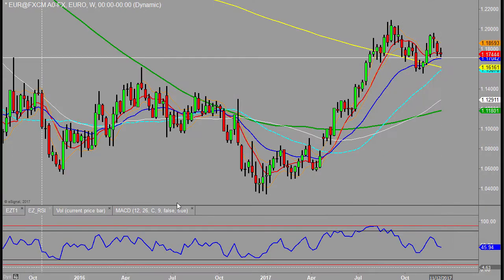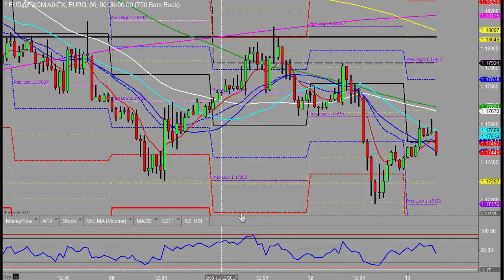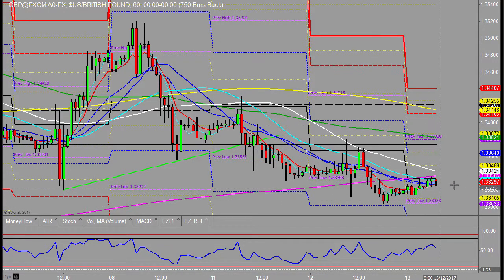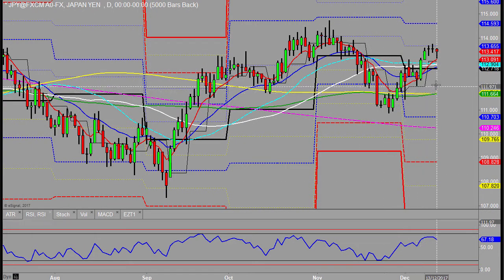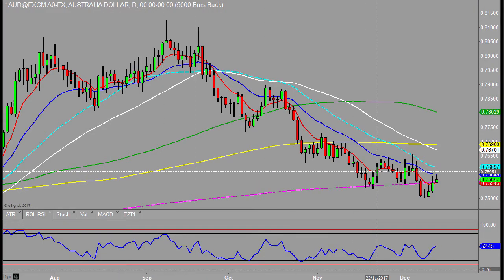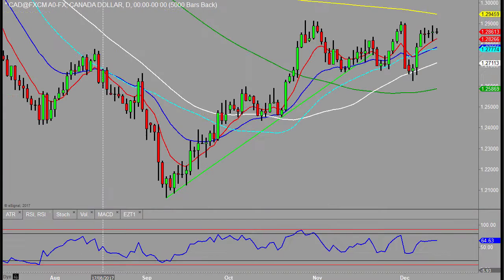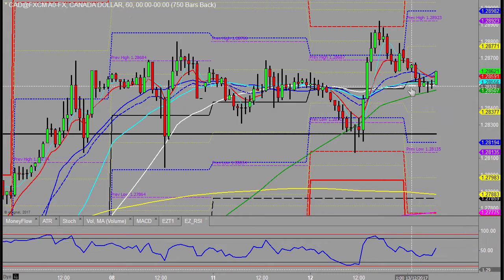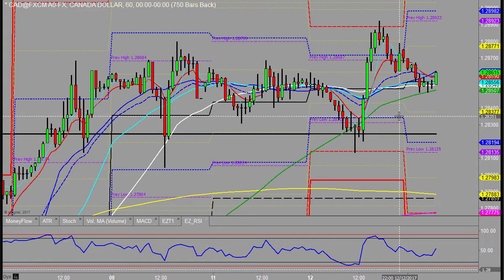UK Employment and Fed Funds rate later -Morning outlook - 13th December